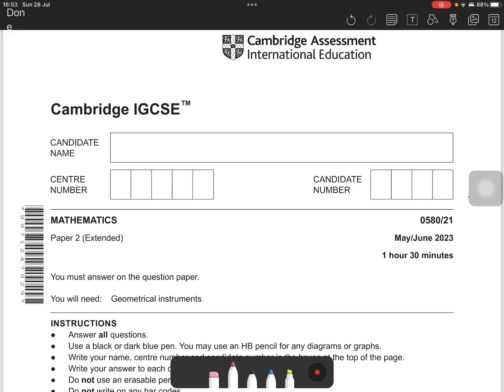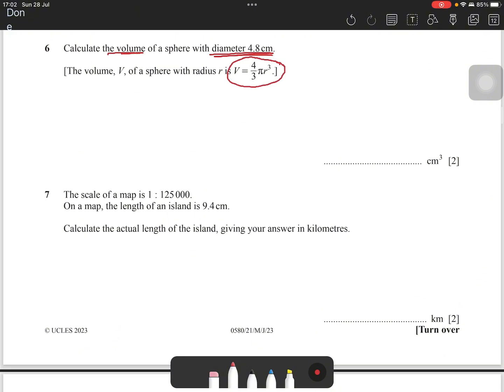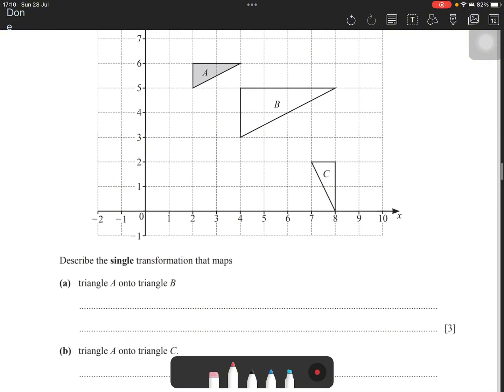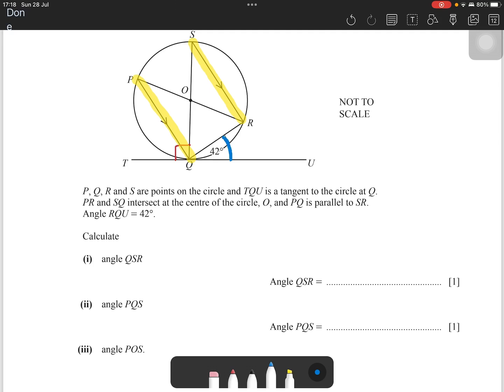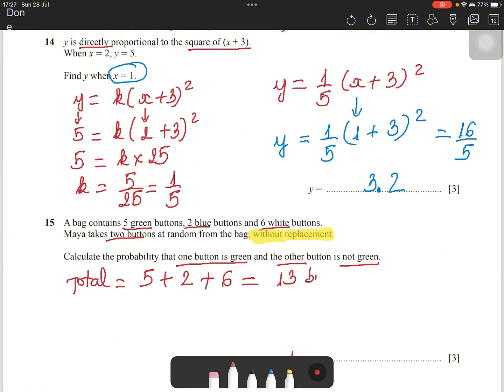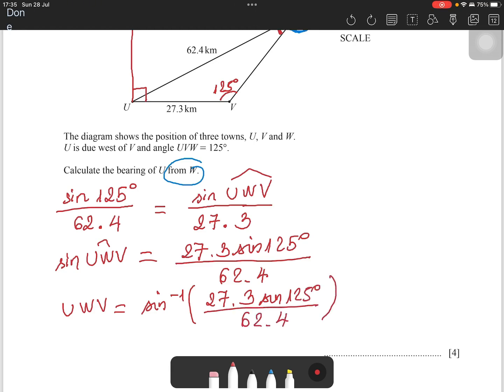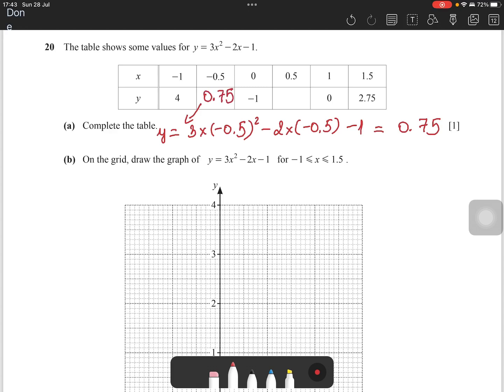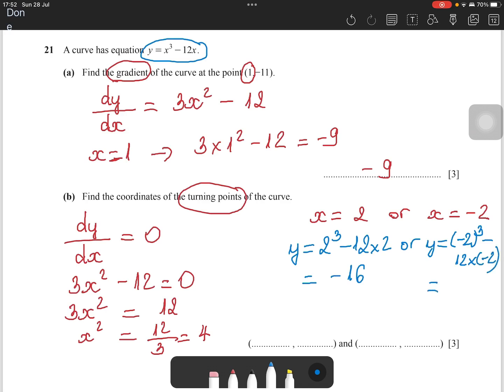CIE IGCSE MATHS 0580 MAY - JUNE 2023 PAPER 21 (0580_s23_qp_21)